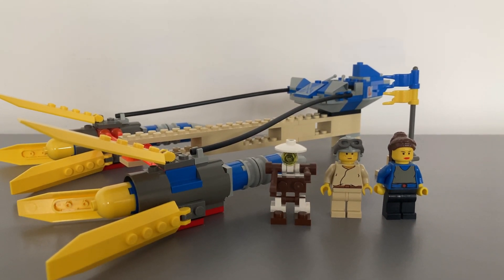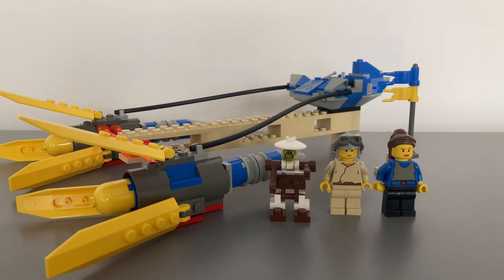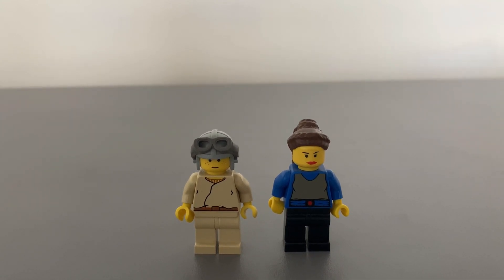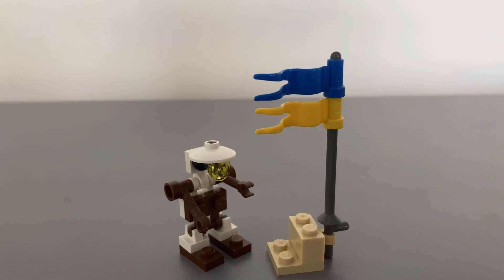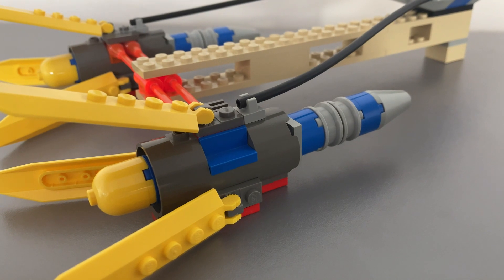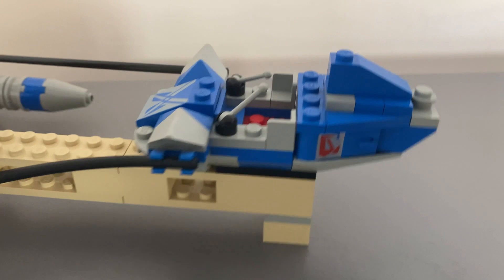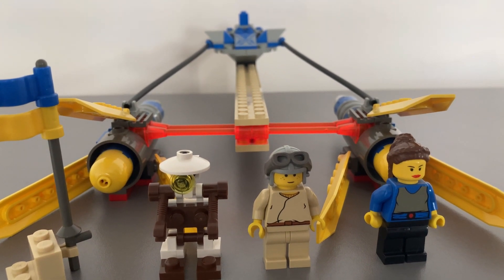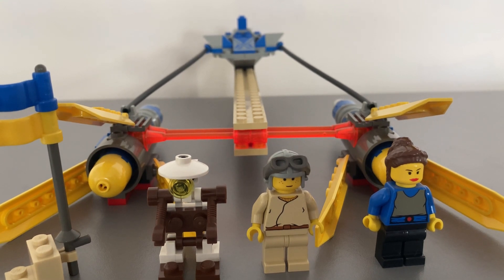Bricks Showcase review of vintage 1999 LEGO Star Wars Anakin’s Podracer set 7131 The Phanton Menace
Bricks Showcase review of vintage 1999 LEGO Star Wars Anakin’s Podracer  set 7131 Episode 1: The Phantom Menace

Follow Bricks Showcase on:
X (Twitter): @BricksShowcase